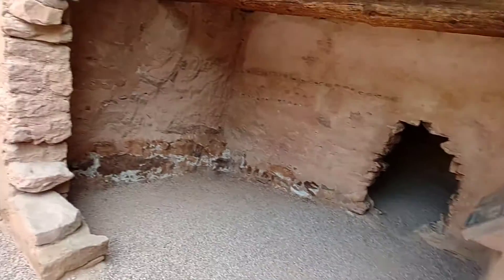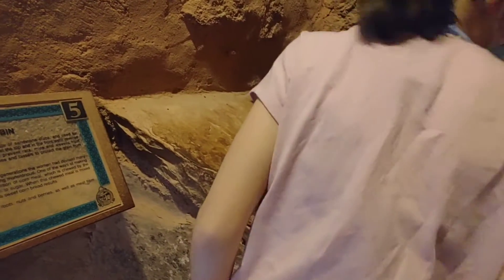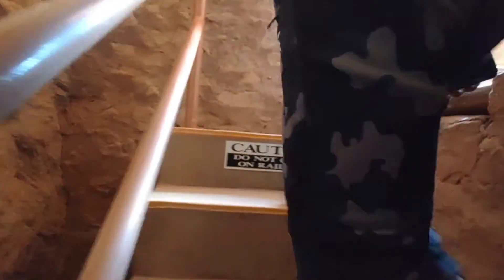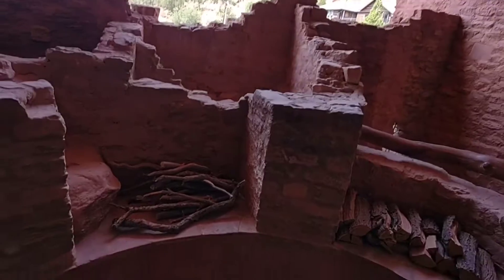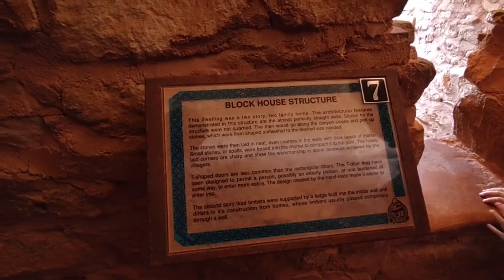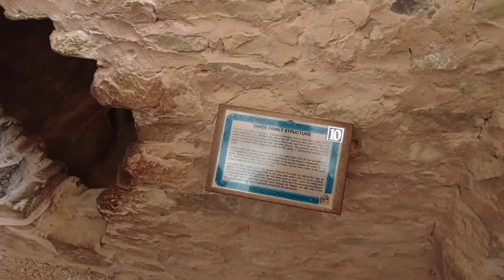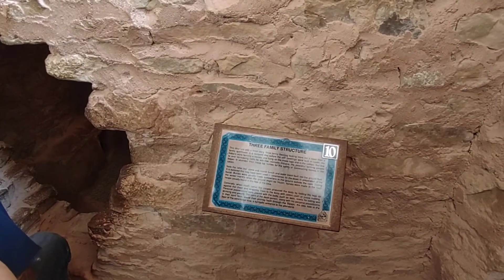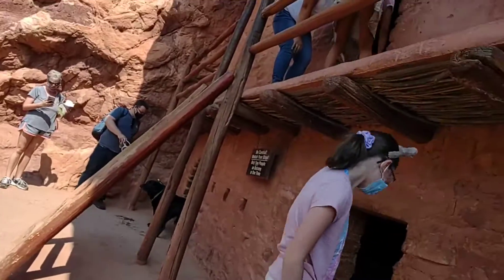Manitou Cliff Dwellings Colorado